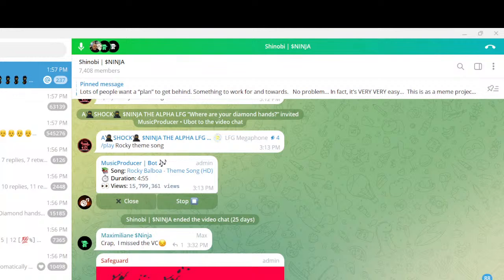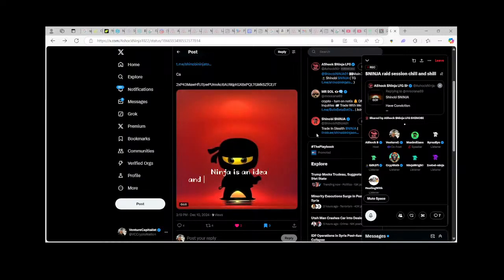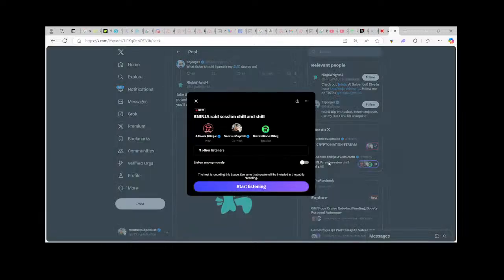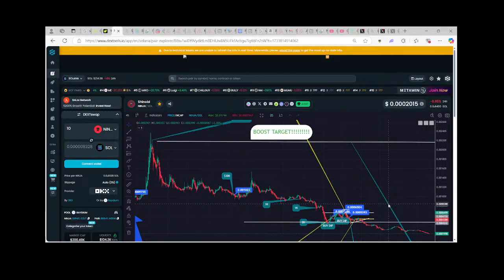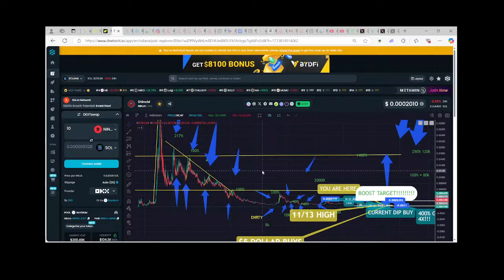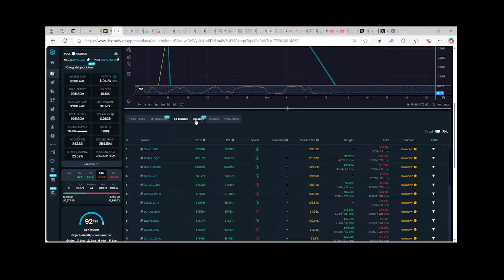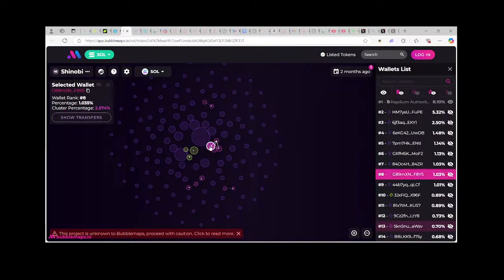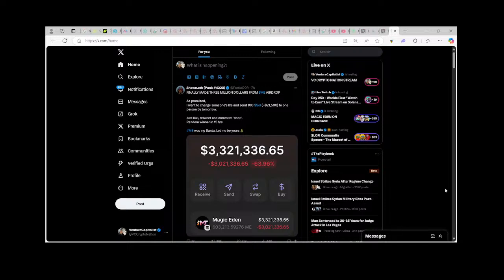Crypto News Network Stream